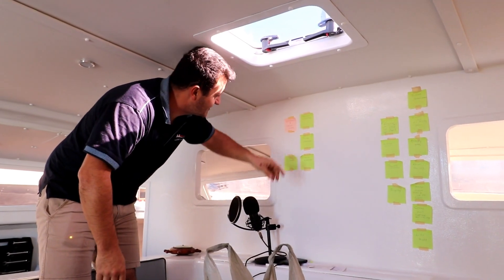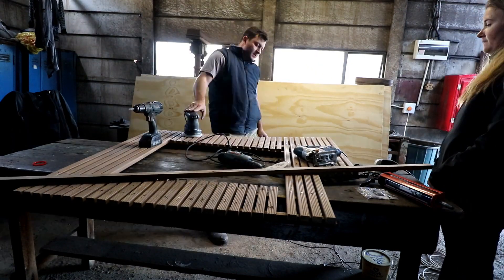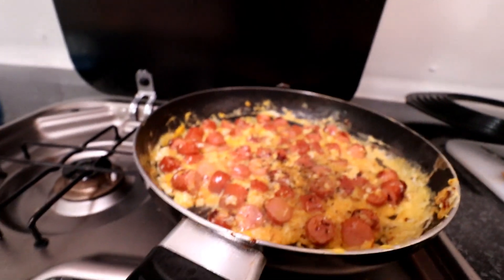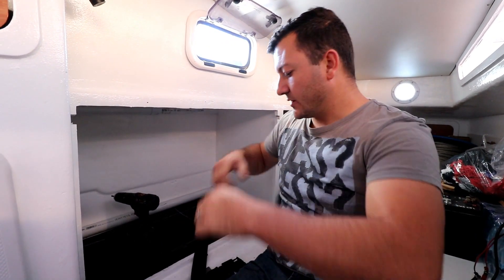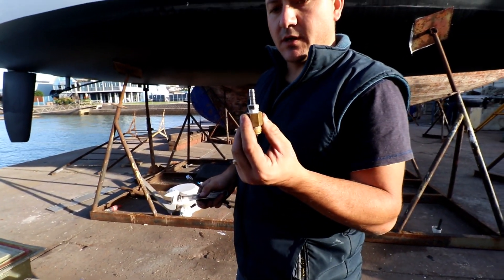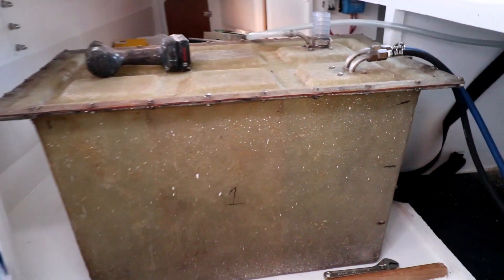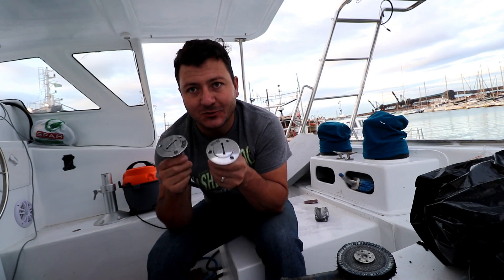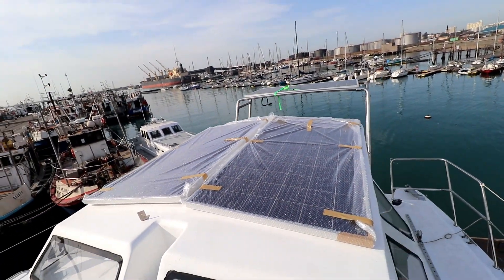NO engine yet...but we got DIESEL TANKS!!? | YACHT REBUILD WEEK 78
(Ep.86)
**Want to know what we still have to do.. carry  on reading**

So we got down to ticking off items once again.. one being the dreaded ugly cockpit floor we had with the high hatch that we kept tripping over & now she looks pretty and no one falls over.. it's a win win situation all around. Secondly.. we go down to installing our diesel tanks and running the fuel lines for her as well so when our engine goes in that will already be done!! Happy days!

What's left on our list you may ask??
1.Window shades
2. Water-maker Installation
3.Install  the rest of our deck fittings
4.Finish up our mast prep & hoist her up!
5.Finish our instruments installation (radar mainly)
6.Put up our running and standing rigging
7. Hoist up our sails.
8.Install the engine
9.Name goes on
10.Get a life raft & do all the safety equipment
11.Prep our dinghy (get a outboard motor for it)
12.Epoxy hull before anti fouling
13. Anti fouling goes on
14. ENJOY THE FRUITS OF OUR LABOR!

Our Tools:
Battery Drill
Corded Drill
Corded Circular Saw
Circular Saw Discs
Corded Reciprocating Saw
Reciporcated Saw Blades
Tool Kit
Corded Angle Grinder
Angle Grinder Flap Discs
Angle Grinder Cutting Discs
Angle Grinder Sanding Discs
Sanding Discs
Dremel Tool
Router Bits
Filleting Tool
Osulating Saw
Drill Bit Set

00:00 - Swamp Stomp - Silent Partner

02:01- The Creek - Topher Mohr and Alex Elena

05:32- Soft - Jingle Punks

06:51- Reasons to Smile - Topher Mohr and Alex Elena

10:03- Sweet as Honey - Topher Mohr and Alex Elena

13:23- Alan Walker - Fade [NCS Release]